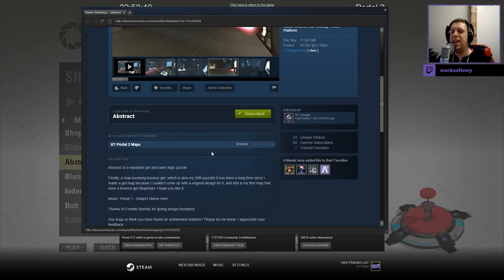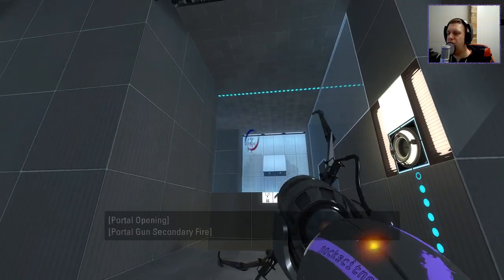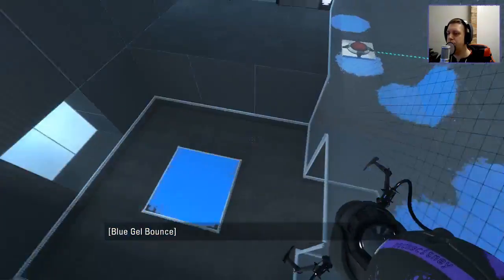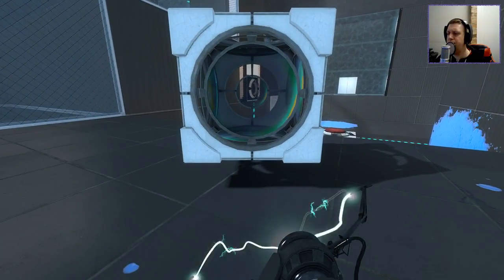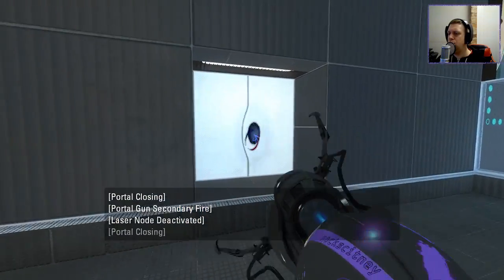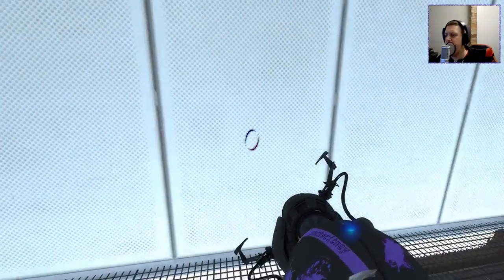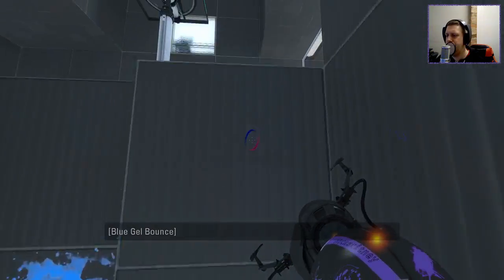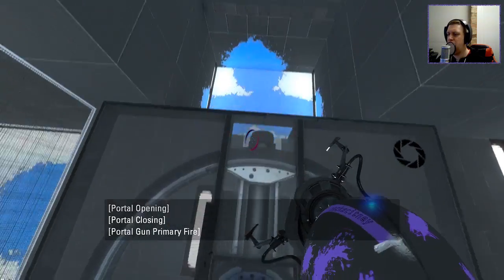[Portal 2] "Abstract" by K7 Avenger